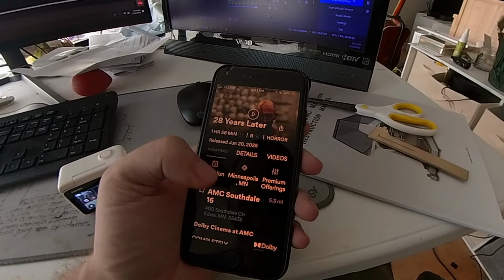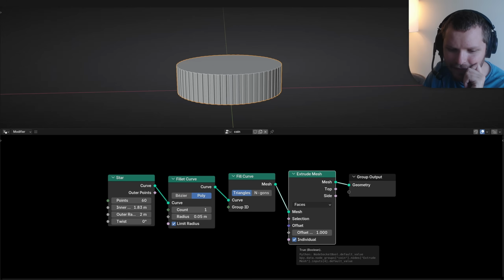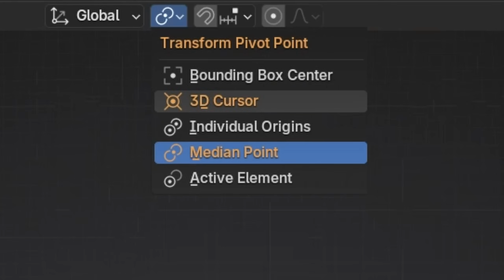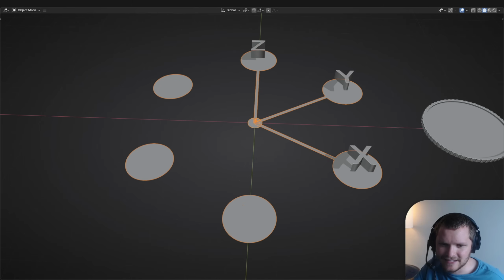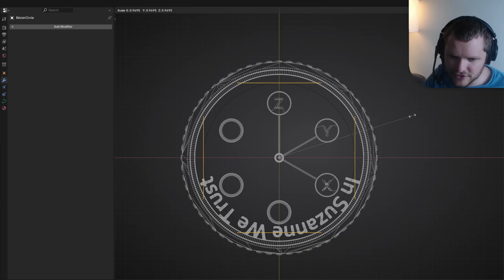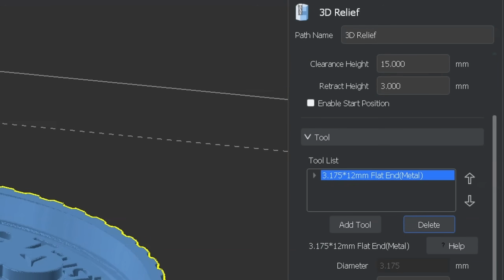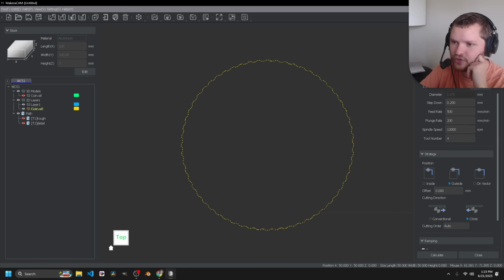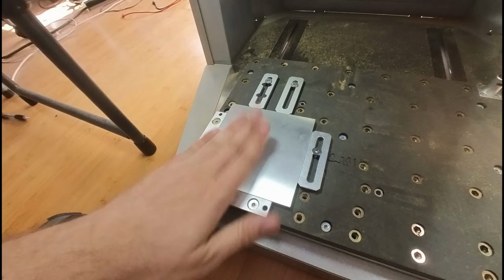Let's literally print money (at your own risk) // Makera Carvera CNC Air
$100 off Voucher: CGM100off (Valid During 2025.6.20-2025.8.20)